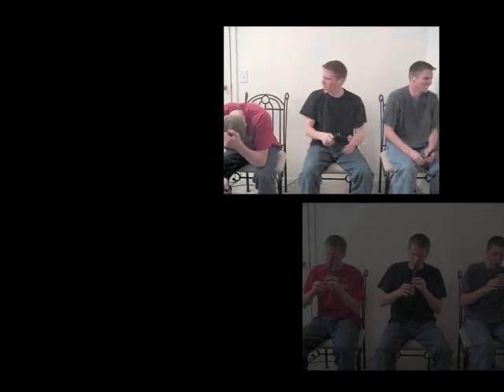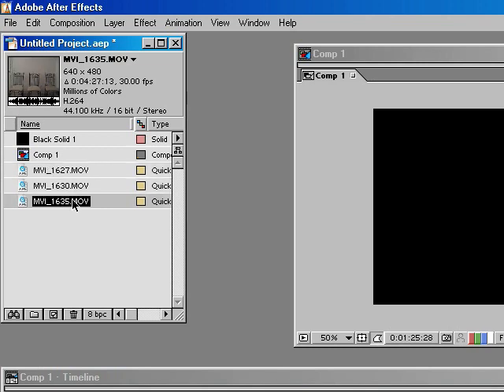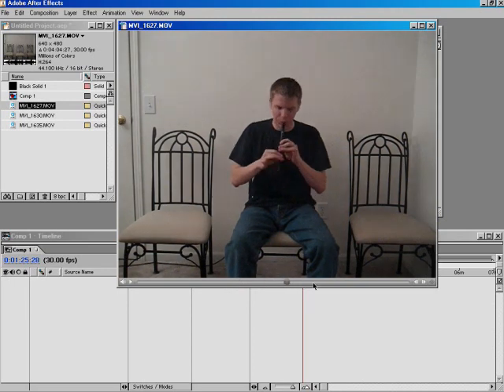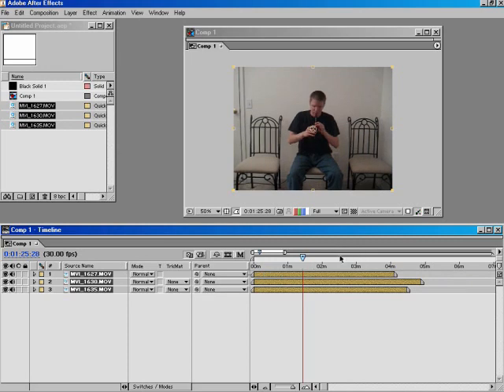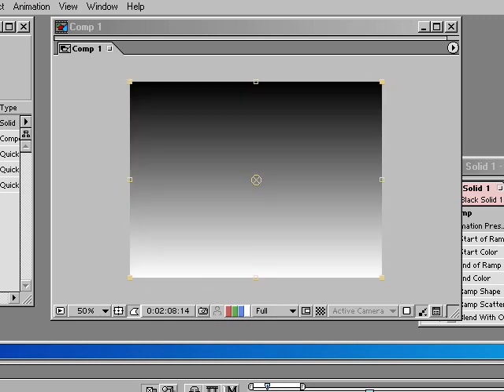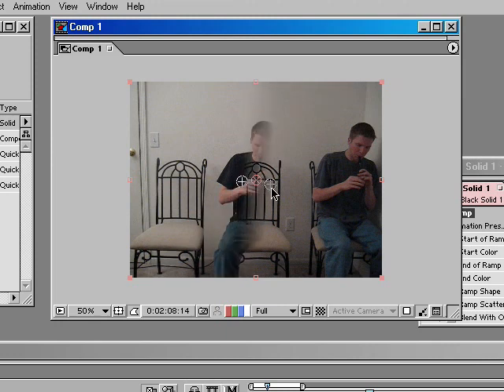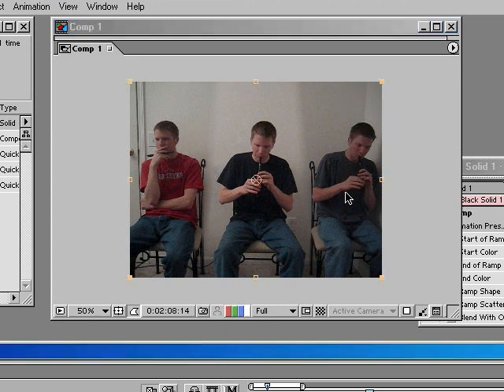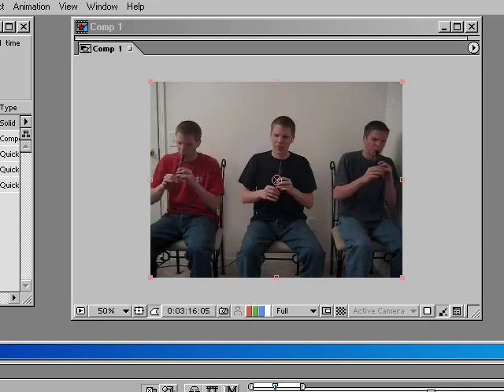The Making of "Tin Trio"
I've published this video to other sites, but I wanted to give it a home on YouTube as well.  The basic premise of this tutorial is how I achieved the triplet effect, but there are plenty of tips and techniques beyond that, so hopefully this will help you in your own video work.

- - FAQ - -
How are you applying the ramp effect to create the gradient mask?
How are you syncing up the audio so perfectly?
- Look closely.  I'm using earphones to listen to the dialogue and music.

UPDATE:  One question I get asked a lot that I didn't cover in the making-of video is how the videos are synced together so well.  If you look very closely, each character has an ear piece.  They are listening to the previous character's recording.  This makes the timing and interaction perfectly natural during filming.